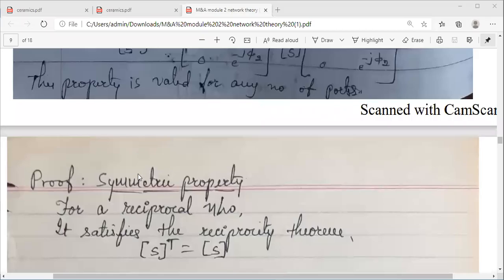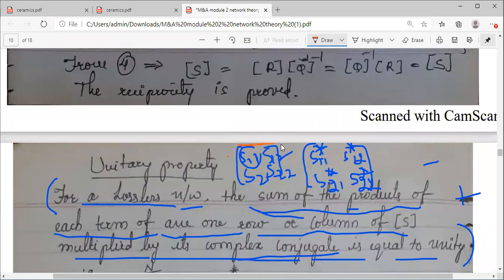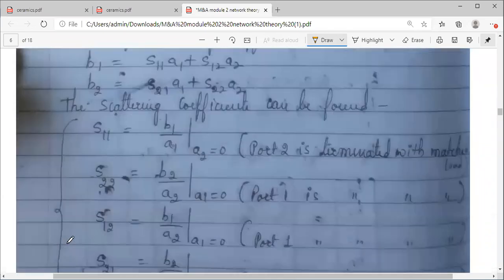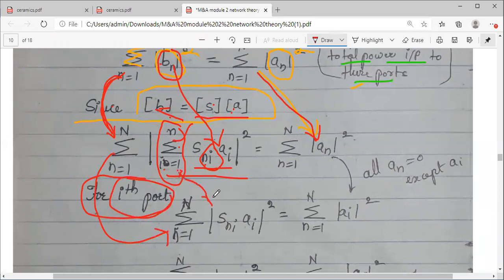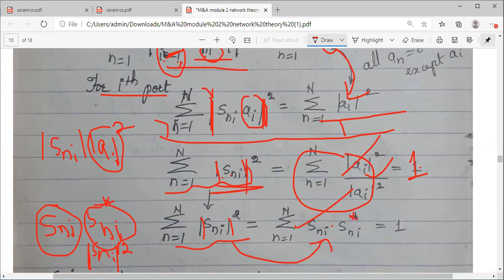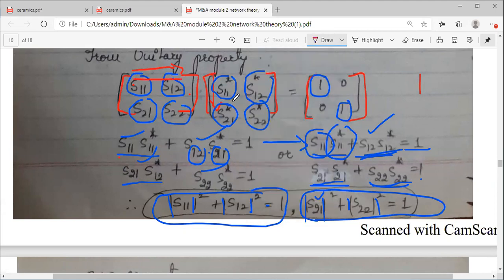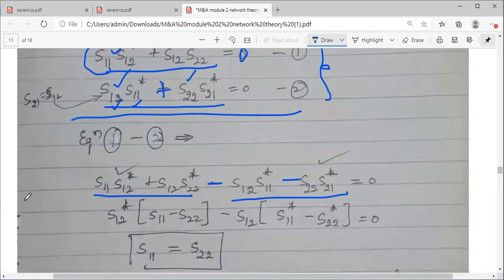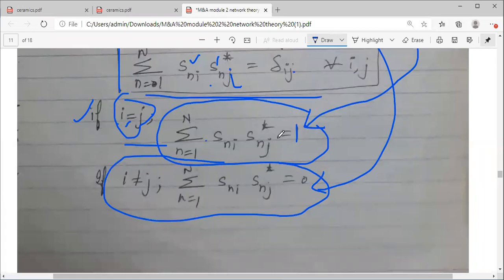Module 2 18EC63 M&A lecture 20: S-matrix-Unitary property, zero property